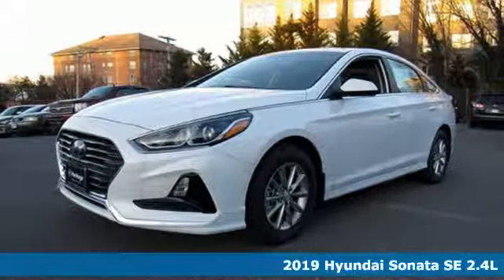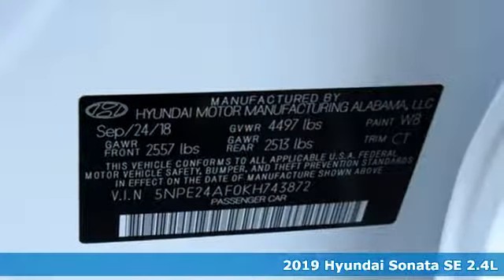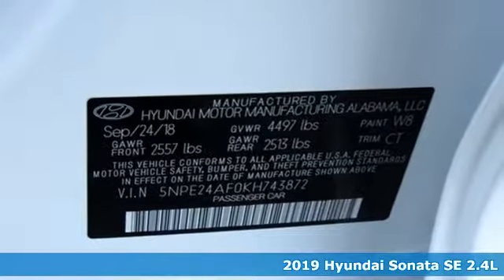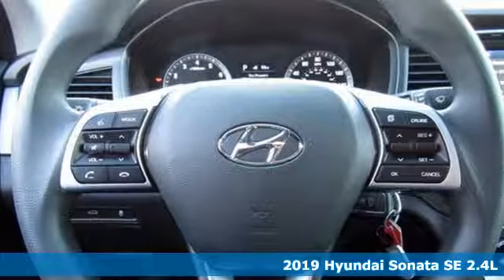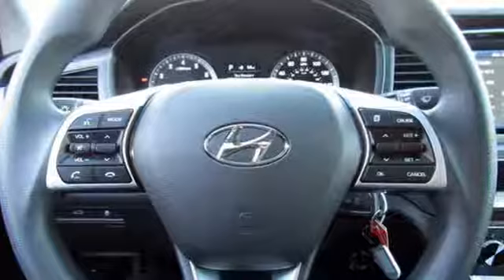New 2019 Hyundai Sonata Baltimore MD Towson, MD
Year: 2019
Make: Hyundai
Model: Sonata
Trim: SE
Engine: 2.4L 4-Cylinder
Transmission: 6-Speed Automatic with Shiftronic
Color: White
Interior: Black
Stock #: N9743872
VIN: 5NPE24AF0KH743872

Address:
801 York Rd